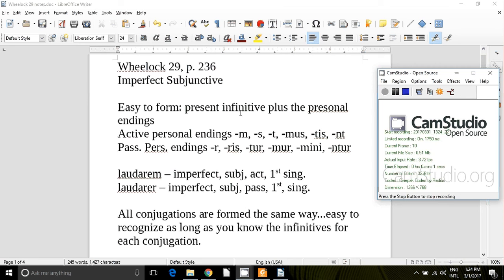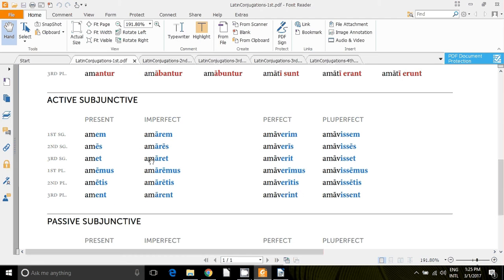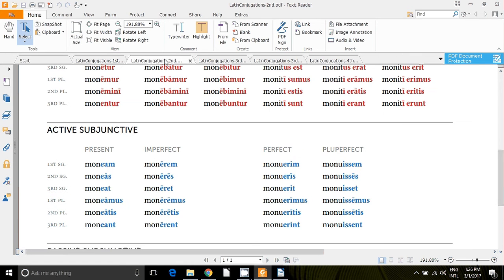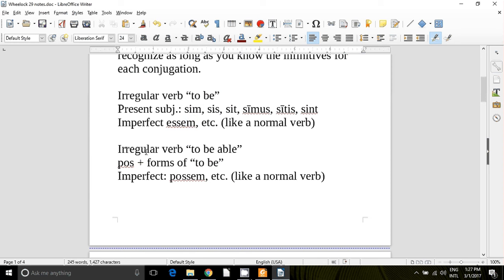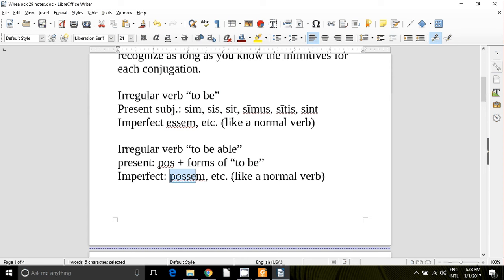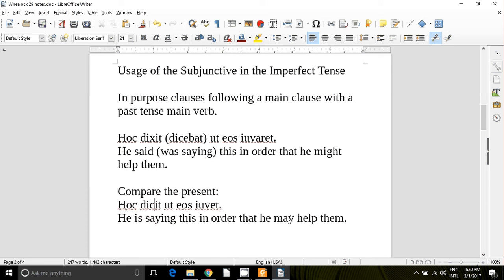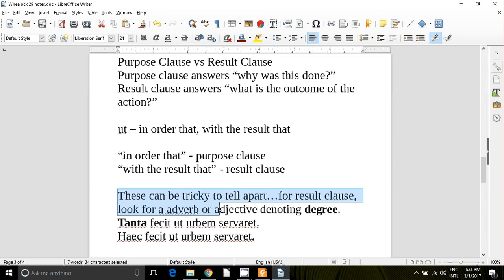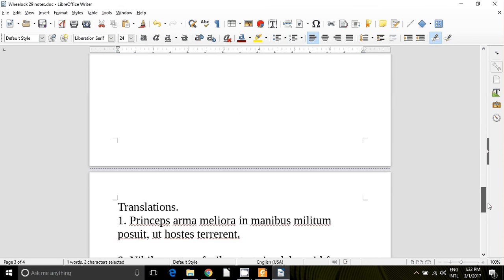MC Latin II: W29 lesson